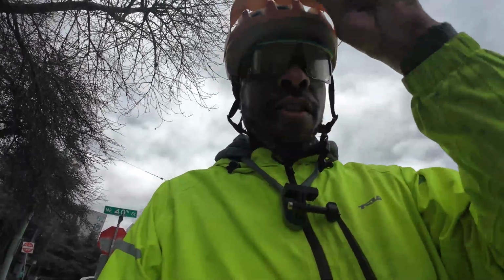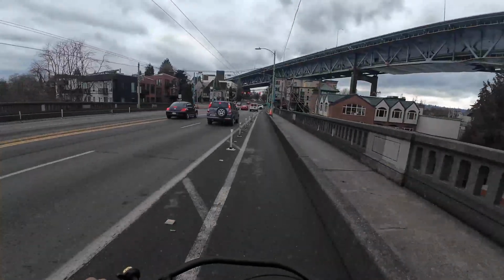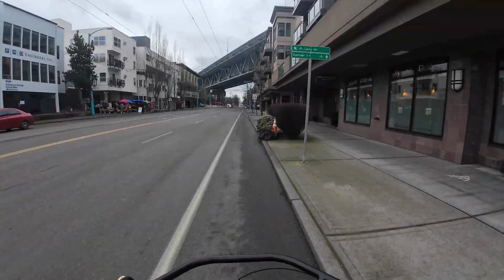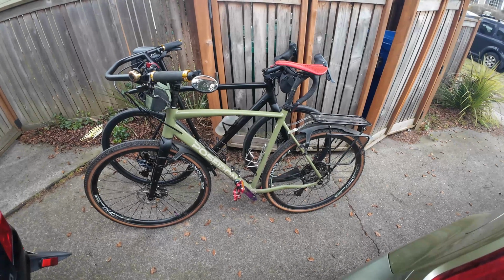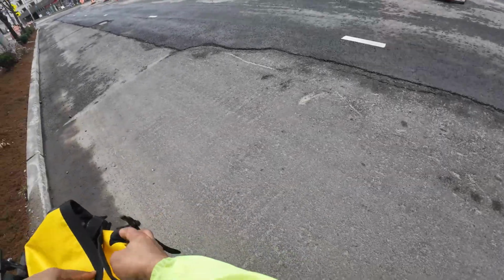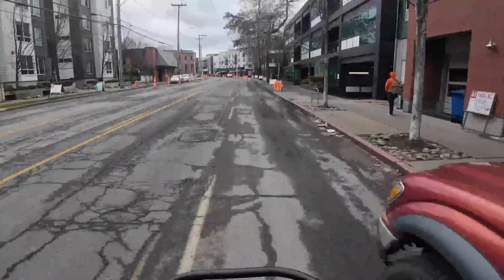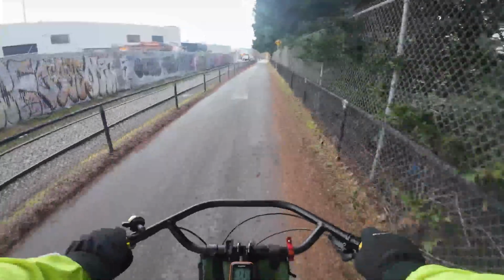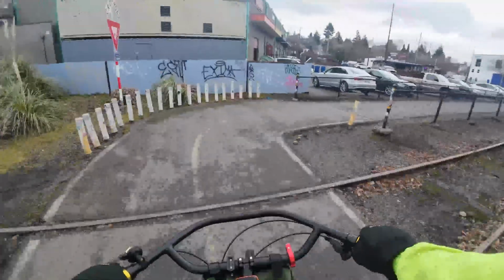"Why I NEVER Ride with a Backpack! 🚴‍♂️ Better Bikepacking Setup Explained!"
Are backpacks making your bike rides uncomfortable? 🚴‍♂️🔥 In this video, I break down why I ride without a backpack and how I make it work with racks, panniers, and frame bags. Carrying a backpack often creates discomfort and overheating, so I’ve found a better way to carry my gear efficiently using panniers, handlebar bags, and frame bags.
If you're a commuter, long-distance rider, or someone looking for a more comfortable setup, this video is for you! I’ll cover the best bike bags, racks, and gear to make cycling easier and more enjoyable. Plus, I’ll share my layering strategy to stay comfortable in different weather conditions.
🚲 Bike Bags & Storage:

NEWBOLER Handlebar Bag
Fenders (Great for rainy rides!)
⚙️ Bike Components & Upgrades:

Bike light
Bike rack for yepp maxi
Uno Handlebar
BXT Carbon Gravel Frame Set
Maxxis Rambler Wheelset
SCHWALBE G-ONE R Tubeless Tires
Light Pro Crankset
1 Pair CNC Tubeless Presta Valve Stems
🛠 Bike Maintenance & Cleaning:

Bicycle Chain Washer Set
Simple Green Degreaser
White Lightning Wax-Based Lube